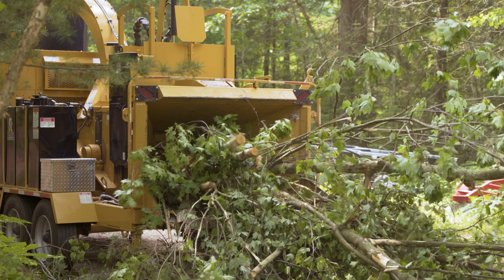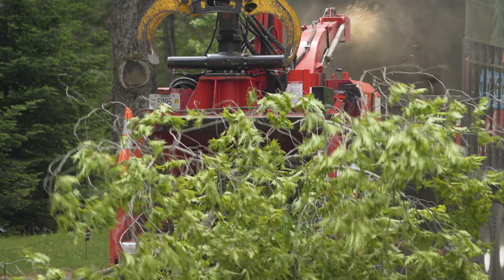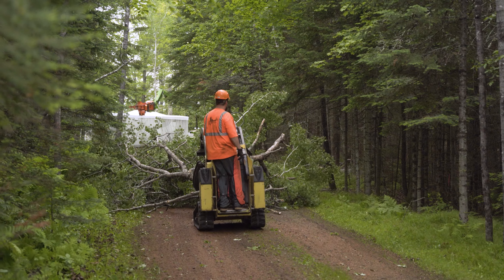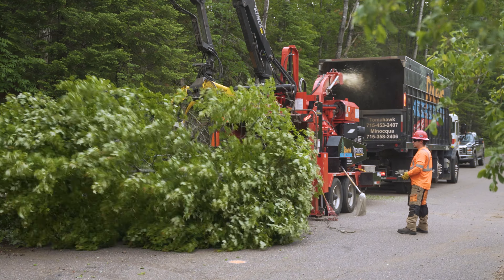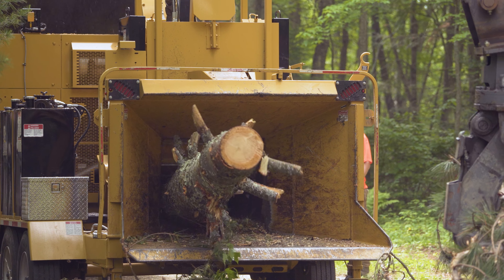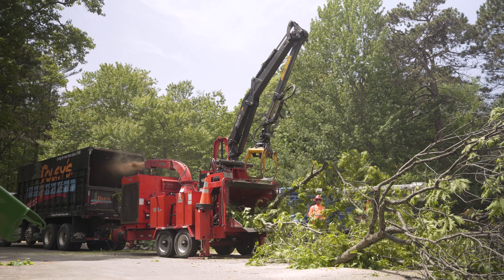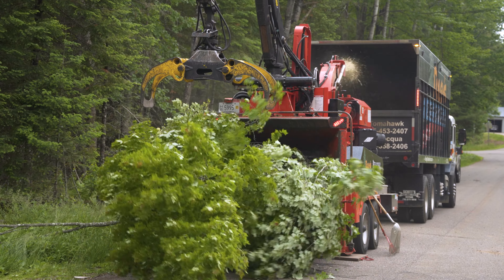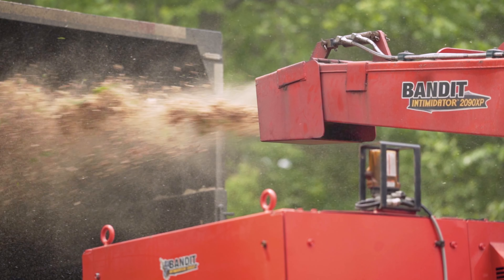BANDIT & Foley's Tree Service: Versatile 2090 Chippers Feast on Trees in the Wisconsin Northwoods!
When Ted Foley, owner of Foley's Tree Service (Tomahawk, WI) demoed his first Bandit Chipper, he was so impressed he hasn't looked back. Foley's has been serving customers in the Wisconsin Northwoods for over 40 years. One of the areas largest, most respected tree services, Foley's pulls out the big guns when whole trees need to be removed and chipped, whether from the front yards of lake cottages or from larger land clearing plots. The BANDIT 2090 brings the power of a whole tree chipper to the mobility and versatility of a hand-fed chipper, eliminating the need for multiple pieces of equipment. With the added Kesla loader, Foley's is able to pack the capabilities of several machines into a single, towable unit.

The Bandit 2090 is an entry level whole tree chipper. Designed to fit a variety of wood processing needs for tree services specializing in large tree removals and smaller logging operations that average a couple chip vans a day. Officially rated as a 20-inch capacity machine, this exceptionally versatile chipper actually features a large 26.25-inch by 24.5-inch throat opening to easily handle large whole trees. Bandit’s Slide Box Feed System has no problem pulling in and crushing the most stubborn forked limbs and dense hardwood, chipping material to fill chip vans in roughly 50 minutes.

Caterpillar, Cummins, or John Deere engines are available ranging from 275 to 350 horsepower. Additional options including a 5 1/2' infeed conveyor, forestry style discharge, Bandit or Kesla loader are available to choose from.

The powerful feed system on the 2090 is capable of generating almost 13,000 pounds of total pulling power easily pulling in whole trees making the unit easier to feed and more productive.